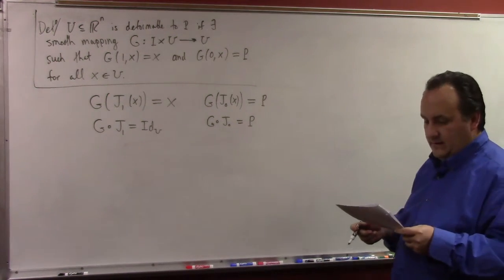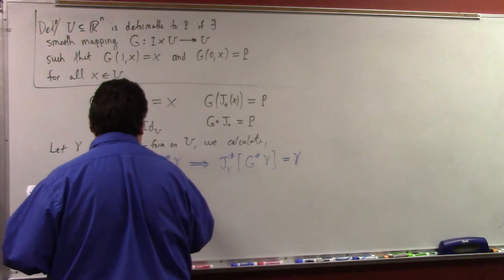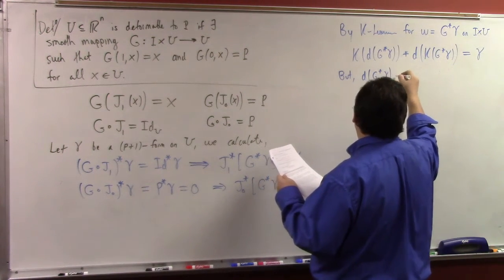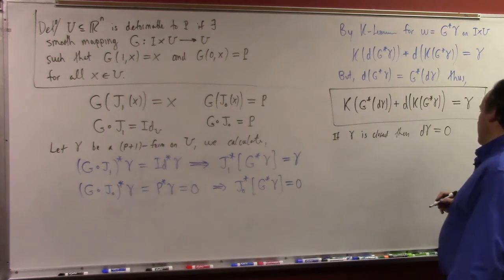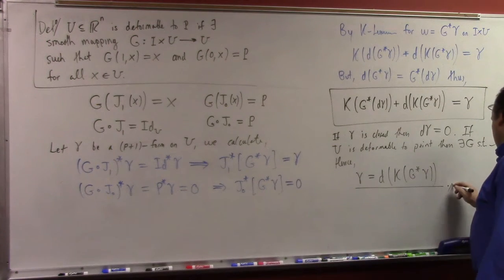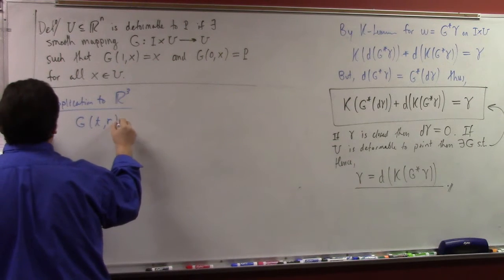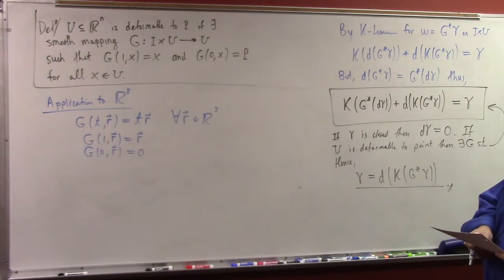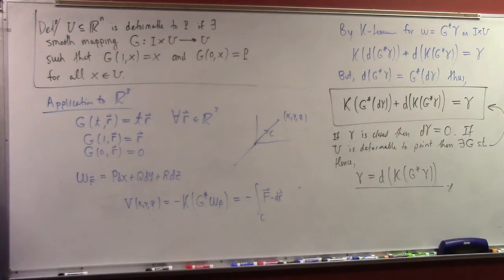Advanced Calculus: de Rahm Cohomology, exact, closed forms, Poincare Lemma, 11-14-23 part 2